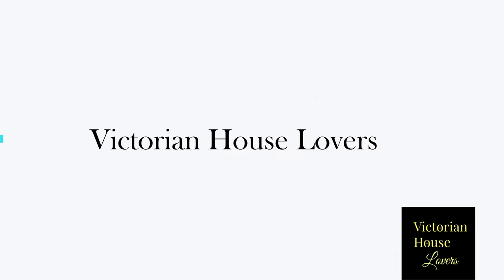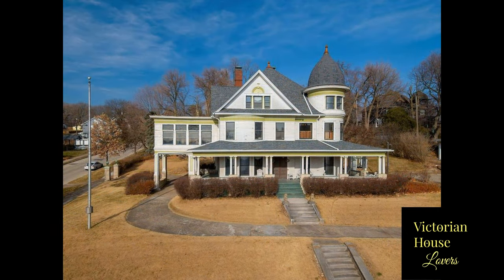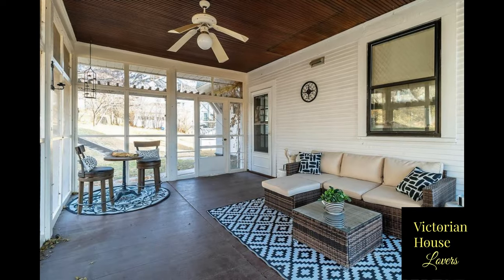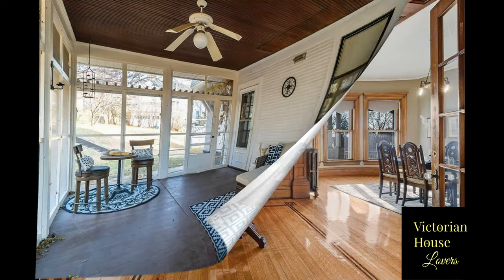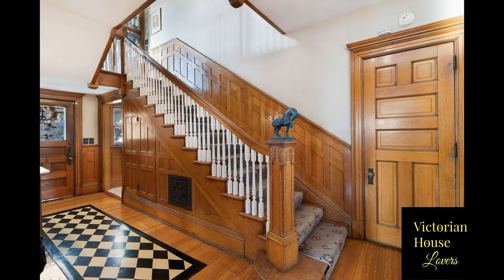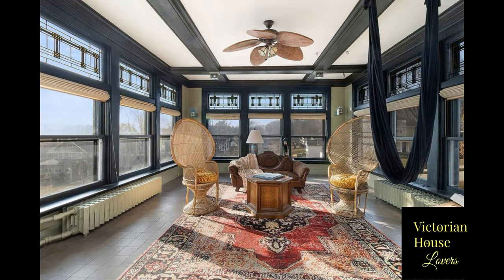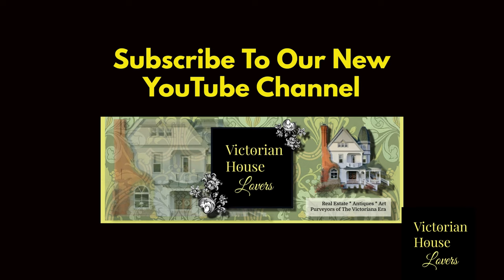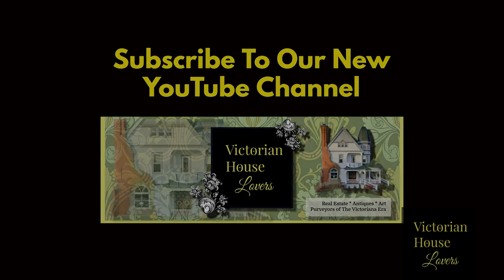Victorian House Lovers - Davenport, Iowa House Tour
Victoran House Lovers presents a house tour of an amazing 1900 Queen Anne mansion located in Davenport, Iowa.